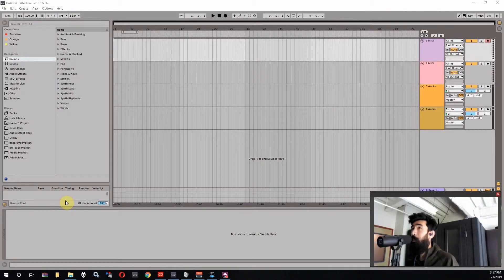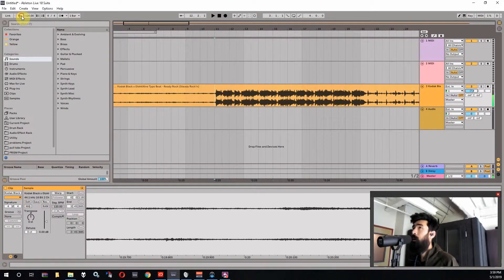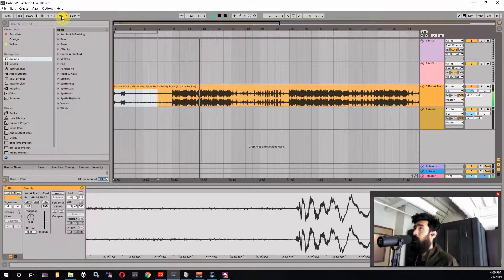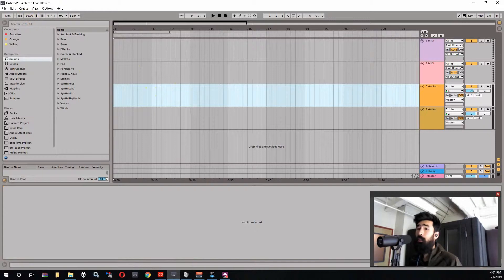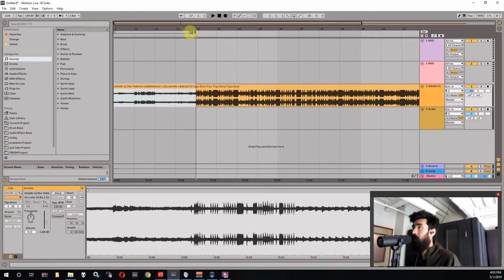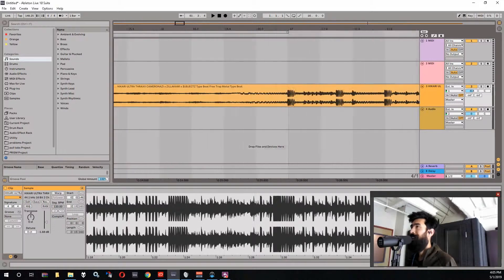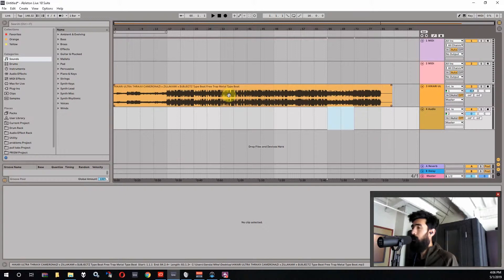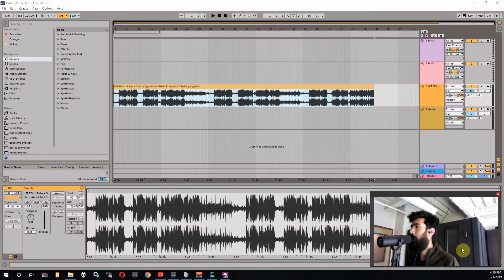How to find BPM tempo FAST in Ableton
This video we talk bout finding the bpm or tempo of beats in ableton.

Step 1. if the beat is an mp3, trim the silence from the beginning so that the song starts exactly when the sound starts

Step 2. Use tap tempo to get approximate tempo. If you are playing the track directly out of able ton you will have to pause playback to tap as tapping changes (please lmk if theres a way around this!!) otherwise play the beat back from youtube or another media player and tap along.

Step 3. Identify the first large downbeat Transient, this will usually be a kick. be careful tho because sometimes the first transient is not a down beat. (by downbeat i am meangig the 1 of a 1,2,3,4 count pattern)

Step 4. Adjust the tempo until you see the first transient line up with the grid at a power of two interval (after 2, 4, 8 or 16 bars)

Step 5. play back beat with metronome to check for tempo accuracy.